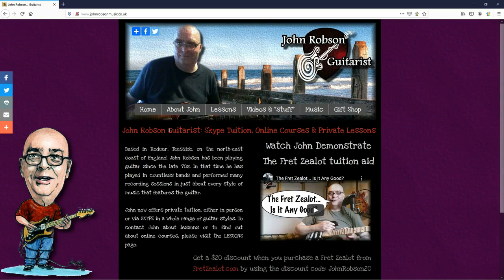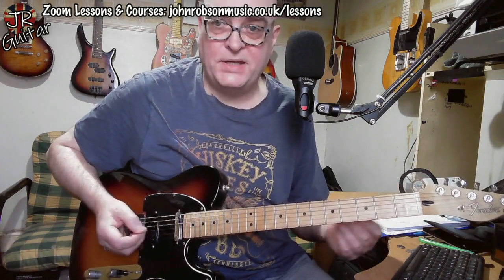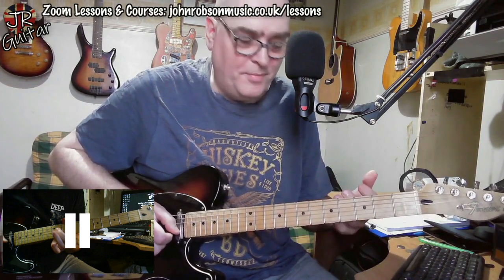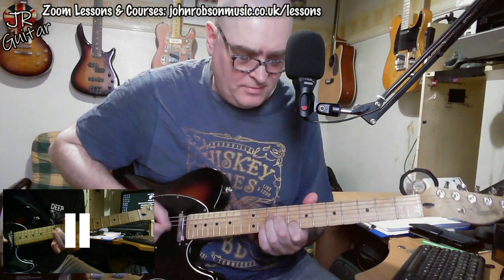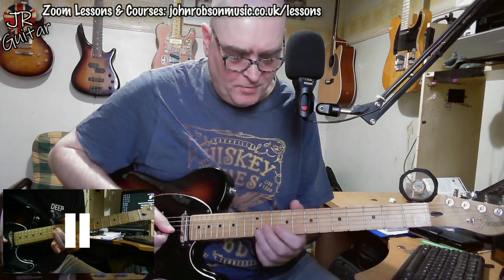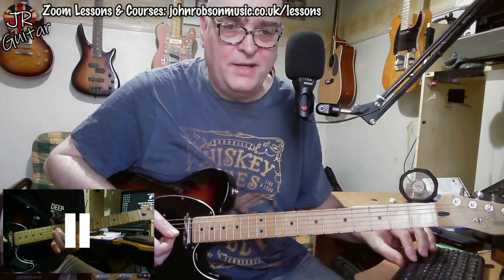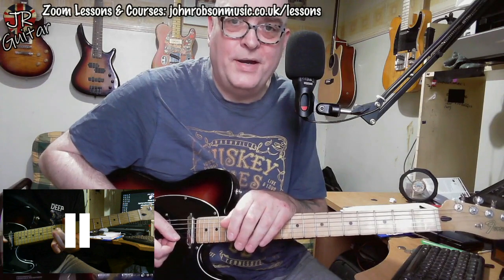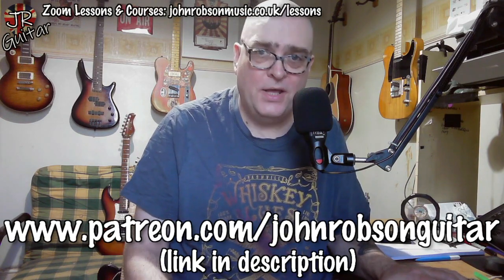What Goes Through My Mind As I Play A Solo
Today I show you some soloing & phrasing tips to make your guitar solos shine.